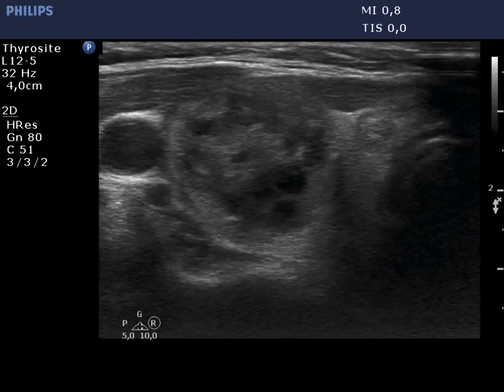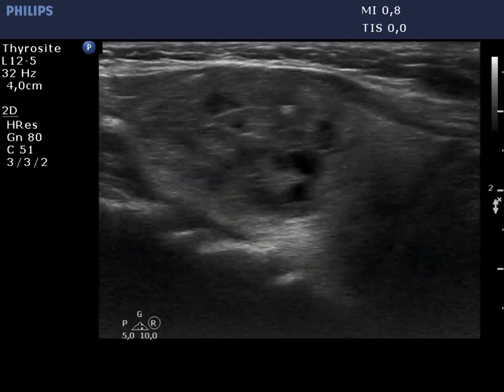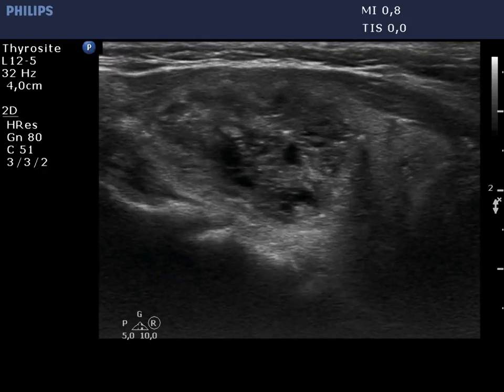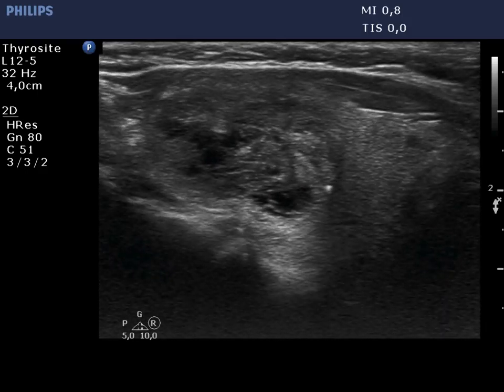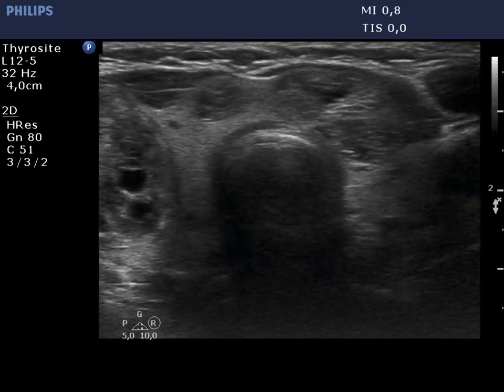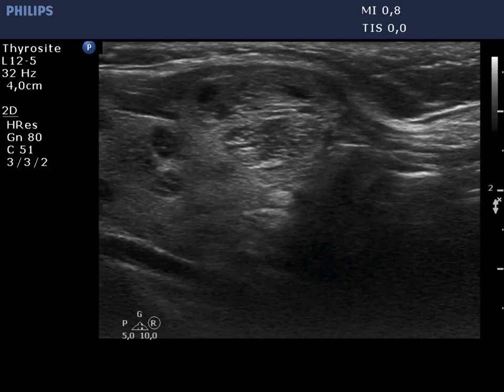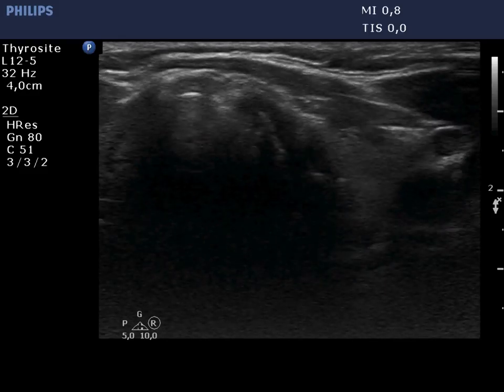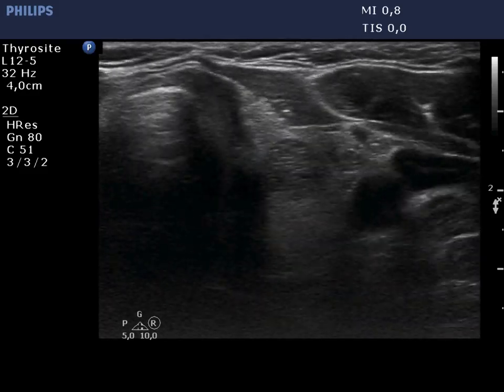Differential diagnostic of intranodular hyperechogenic figures - case 1332